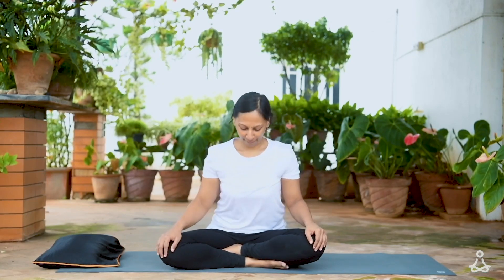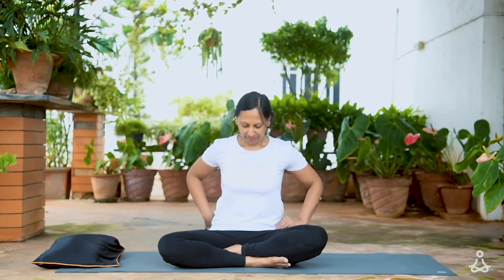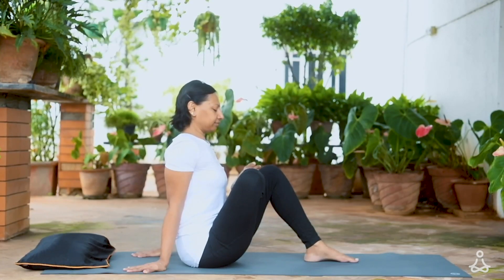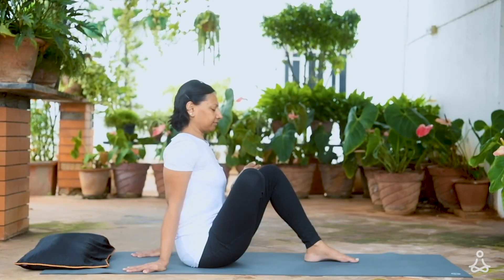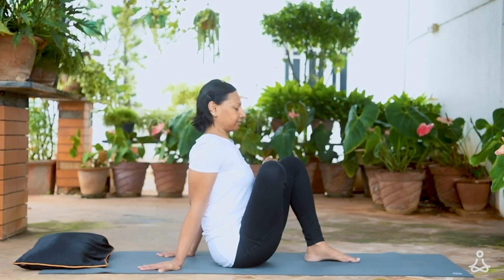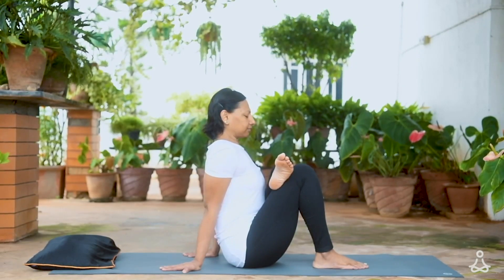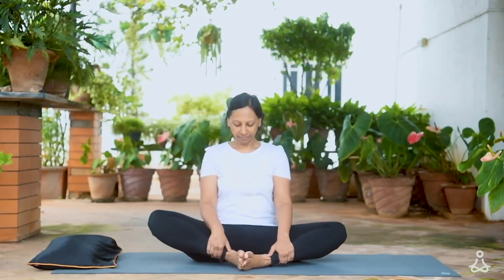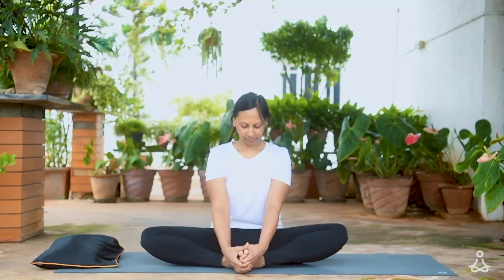Yoga Asanas for sitting in meditation and pranayama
Explore essential yoga asanas that prepare the body for sitting comfortably during meditation and pranayama. These postures help you maintain stability and ease, allowing for deeper focus and longer sessions. Learn how to enhance your practice with the right foundation."

🌼 Eka means "One". One second, one pause, one breath, one moment... to disconnect with the world around you and to connect with your inner self.
Be Aware. Be Present. Feel integrated. Feel Whole. Feel one with yourself.

Welcome to Eka Yoga and Meditation. We are a yoga and meditation studio from India and we are bringing to the world numerous styles of meditations, pranayamas, yoga nidras, chants, and other ancient practices and philosophies to assist you in your spiritual quest. If you are seeking relaxation, an anxiety and stress-free life, a good night's sleep, answers to some deep questions in your mind or just a few ways to feel good, you have come to the right place.